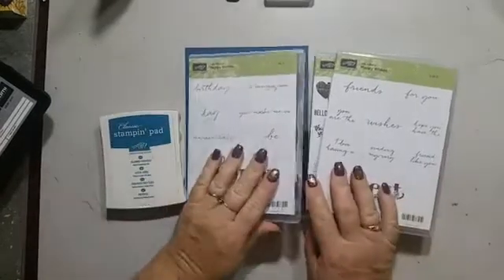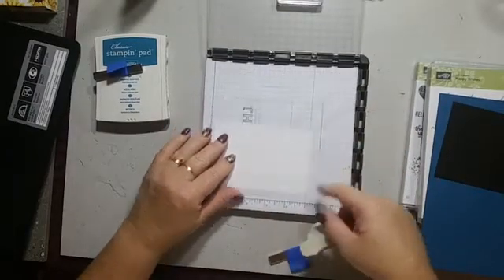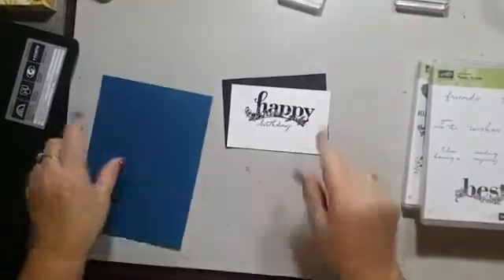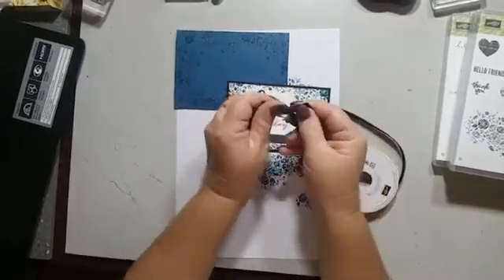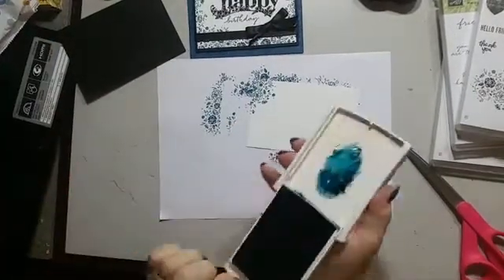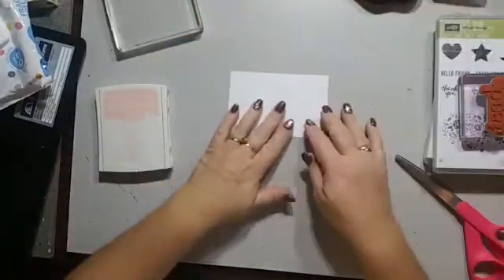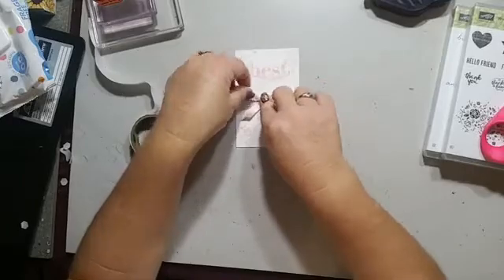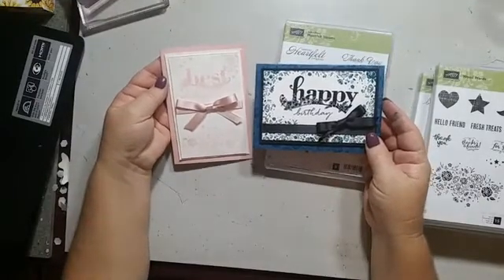Epis 81 FB Live Stampin Up! Happy Wishes Saleabration stamp set Stamping with DonnaG!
Donna Gray Stampin'Up!Demonstrator NSW Australia Facebook live replay using the Happy Wishes Saleabration stamp set that you can earn for free with a $180 order through my online store Offer valid until 31st March 2018
Join MY Team $400 worth of Stampin Up Goodies for a low $169 valid til 31st March 2018 for more information go